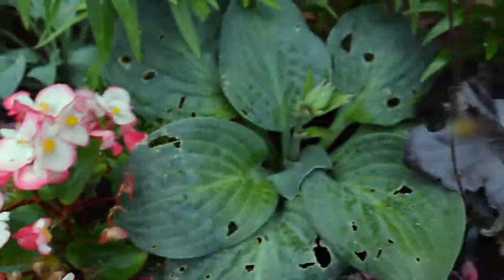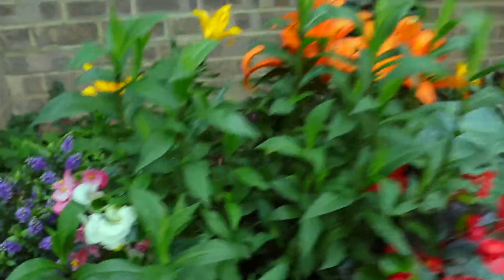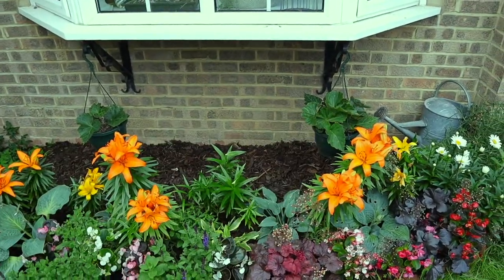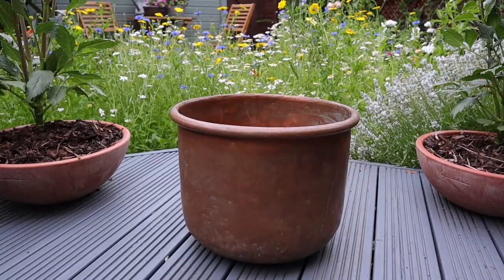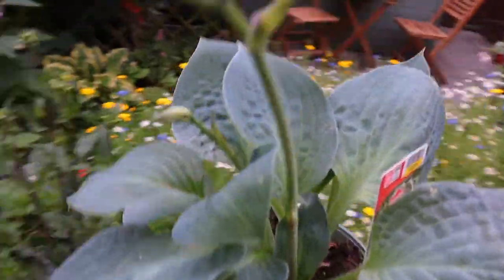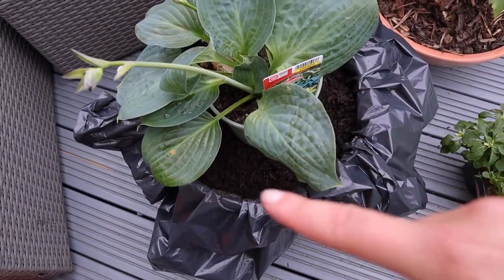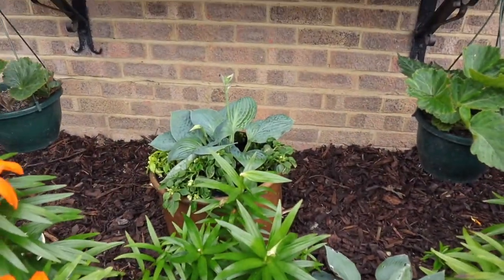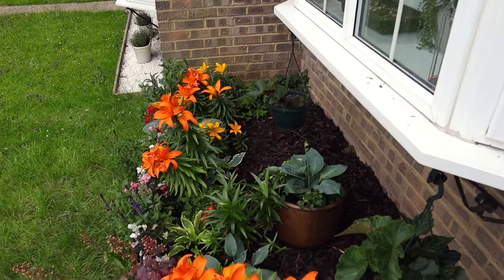I Filled the Gap Beneath the Bow Window (Finally) ⛅🪴 | Shade Container Idea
I Filled the Gap Beneath the Bow Window (Finally) ⛅🪴

 Really pleased with the flowerbed makeover!
The plants have grown.. beautifully 😁 and it was time to add a last container to fill-in the space!

The begonias are also starting to flower! Watch out for more updates on my Instagram (@johannabobbio)